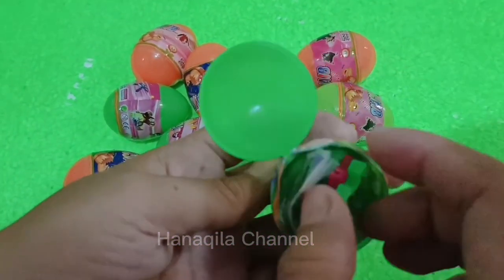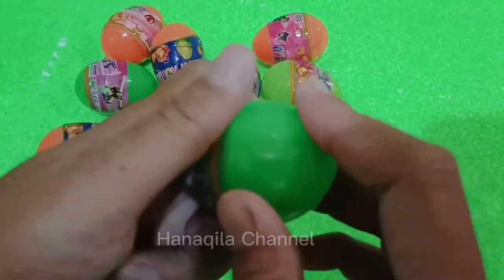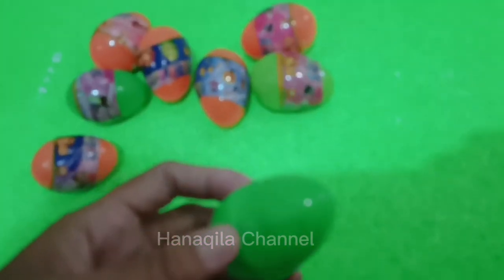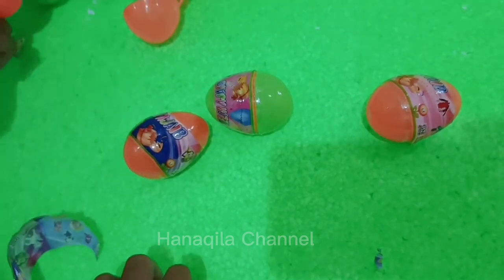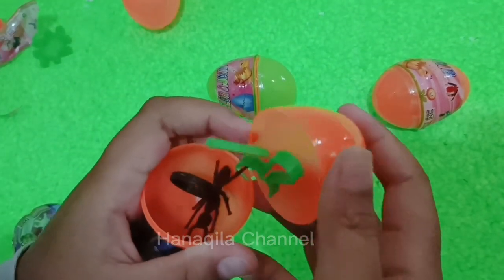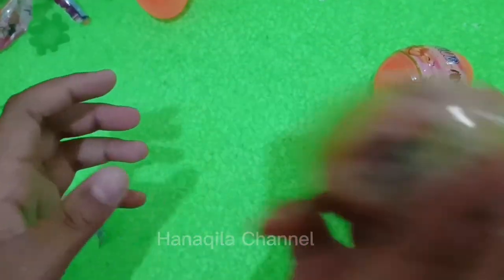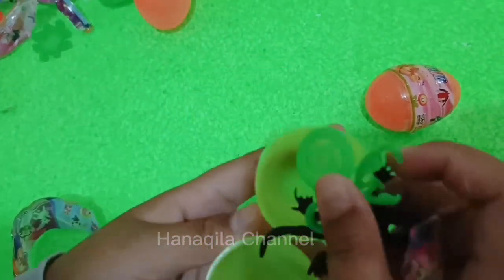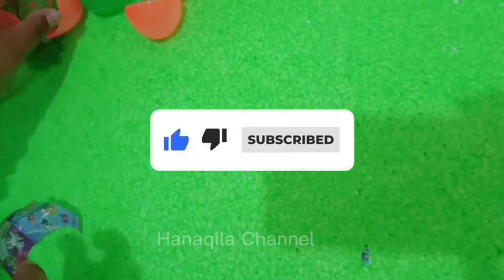10 SURPRISE EGGS!! prize eggs filled with strange toys, Satisfying ASMR Video, opening surprise eggs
10 SURPRISE EGGS!! prize eggs filled with strange toys, Satisfying ASMR Video, opening surprise eggs

egg prizes for toys, eggs for snacks, eggs for candy, eggs for odd toys, satisfying toy videos, look for the prize egg then open it, mencari telur berhadiah lalu membukanya, telur berhadiah isi mainan aneh.